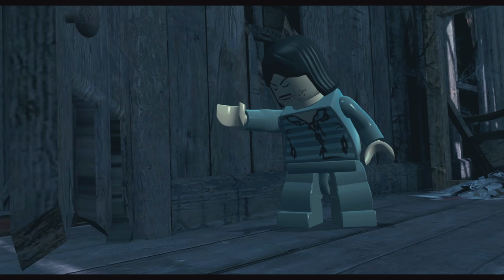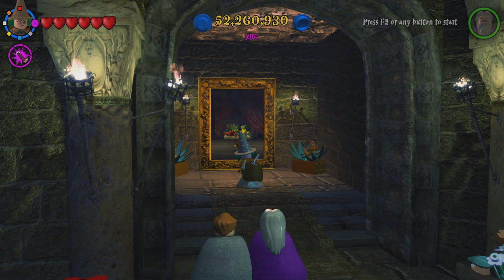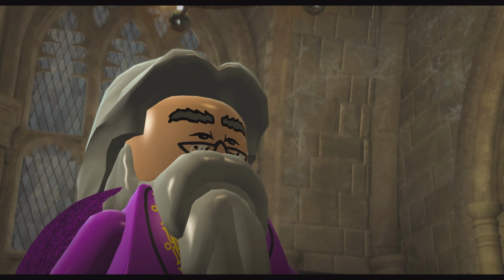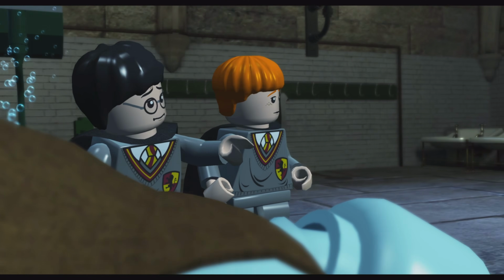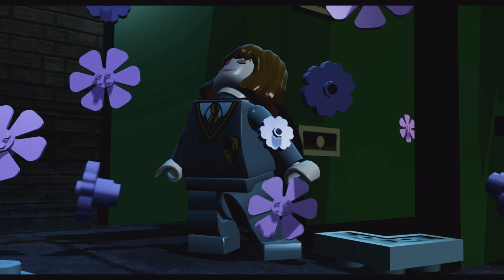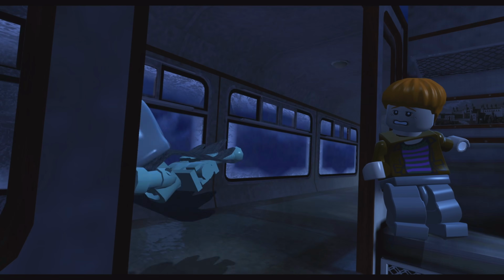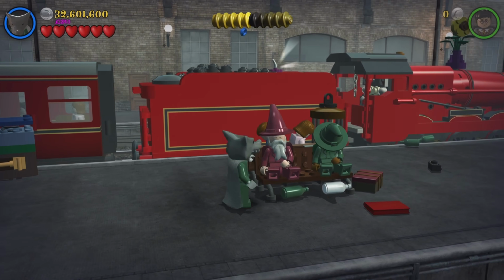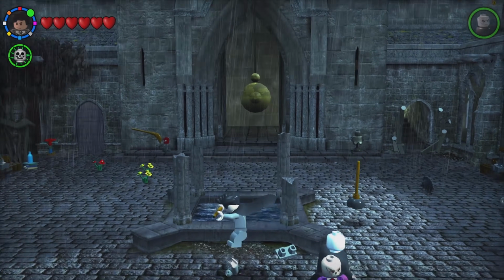Top 10 BEST Characters in Lego Harry Potter Years 1-4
Today, I will be going through my Top 10 Best Characters  from Lego Harry Potter Years 1-4 .

Which characters is your favorite?

Timestamps:
0:00 Introduction
00:30 Top 10 Best Characters